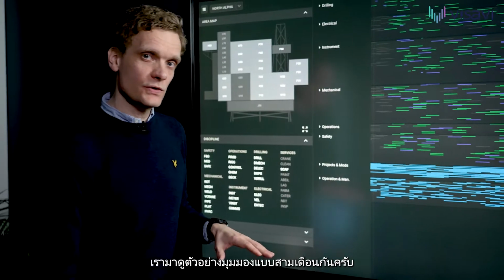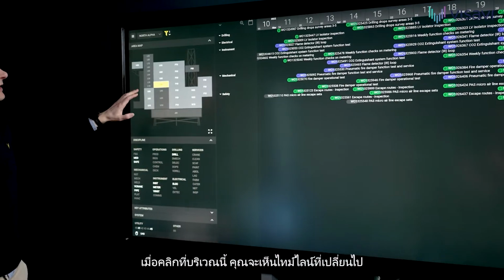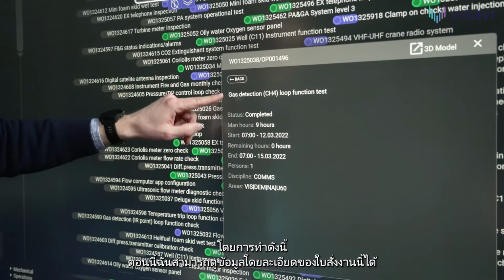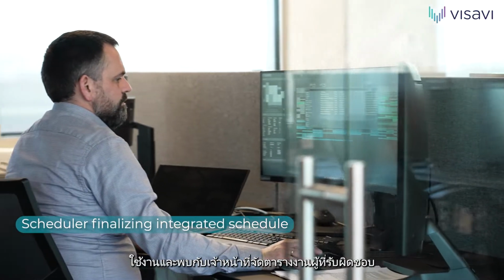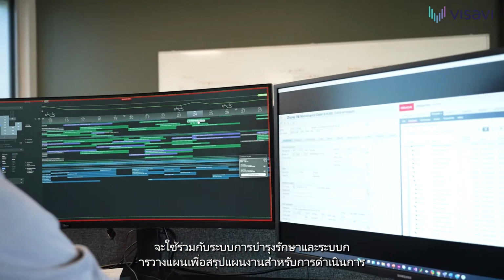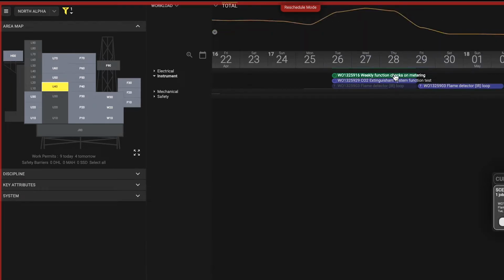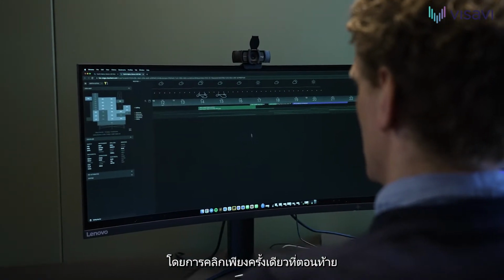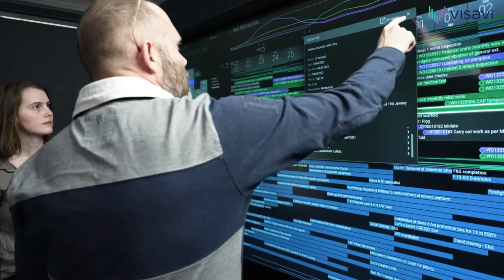Visavi Product Demo Video - Thai subtitles (2022)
Visavi Product demo video with Thai subtitles